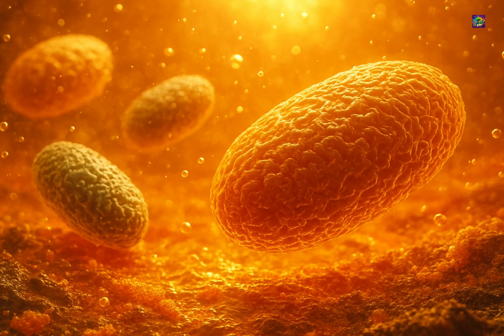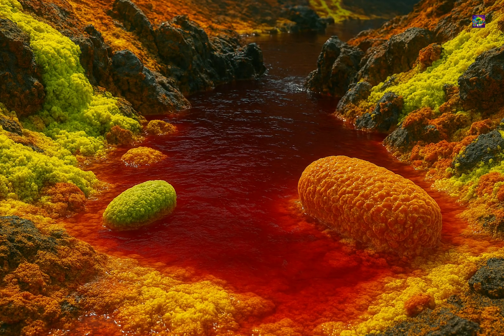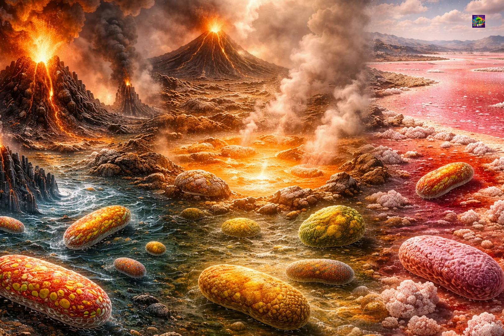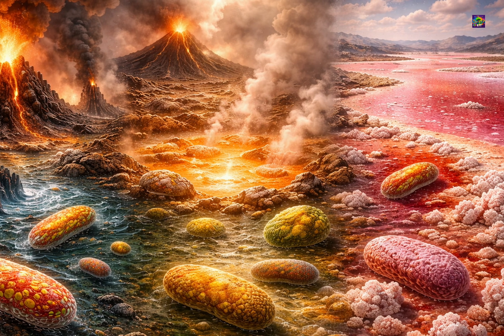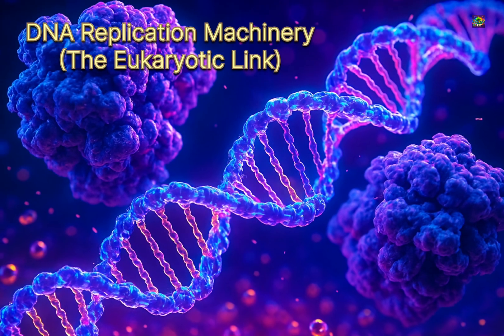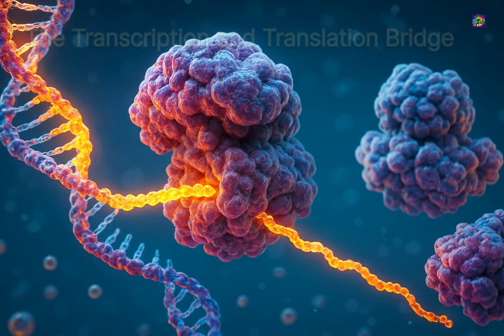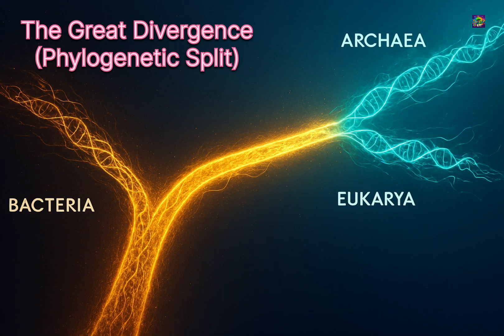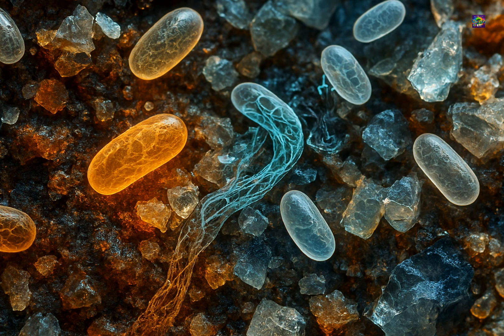Archaea and the Hidden 'Roots of Life'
Explore the incredible story of Archaea, the microbial pioneers that reshaped our understanding of the Tree of Life. Established as a distinct domain by Carl Woese in 1977, these extremophiles thrive in environments that would be lethal to most organisms—from boiling hydrothermal vents to acidic hot springs.
In this video, we dive into:
The 3.5-billion-year history of Archaea.
Why they are fundamentally different from Bacteria.
The discovery of Asgard Archaea (Lokiarchaeota) and the origin of Eukaryotes.
Their unique ether-linked lipids and molecular machinery.
Their critical role in global biogeochemical cycles and astrobiology.
Learn how these resilient microbes provide a window into the origins of life on Earth and beyond.